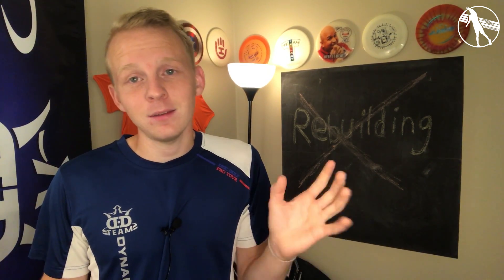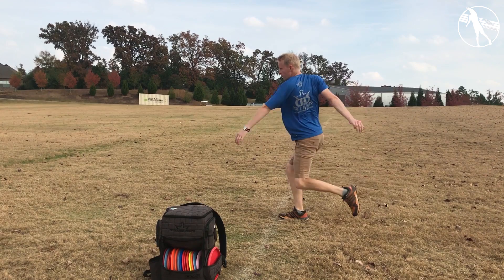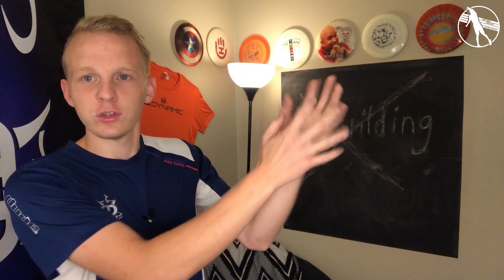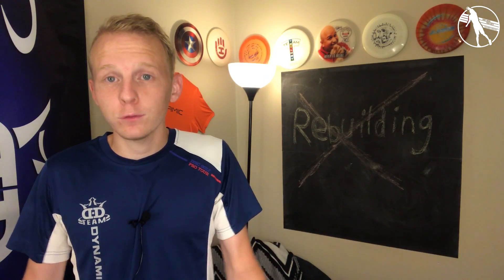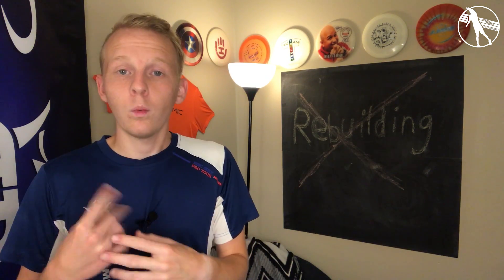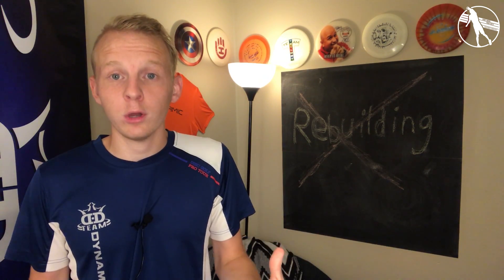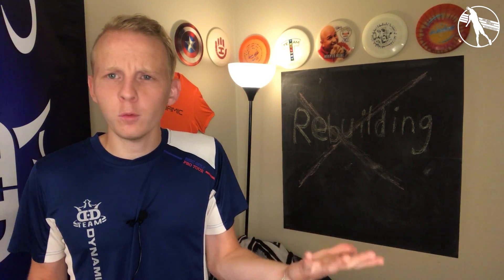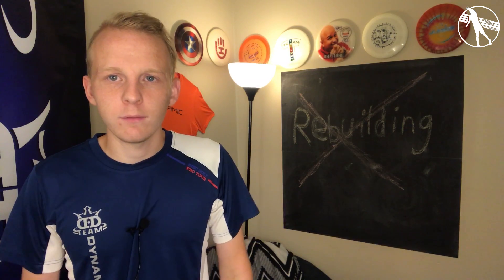The Myth Of Rebuilding Form (And how to do it correctly)